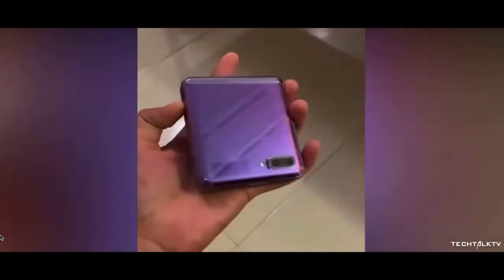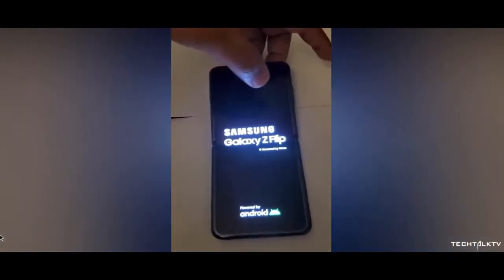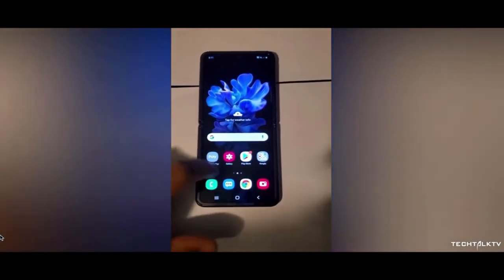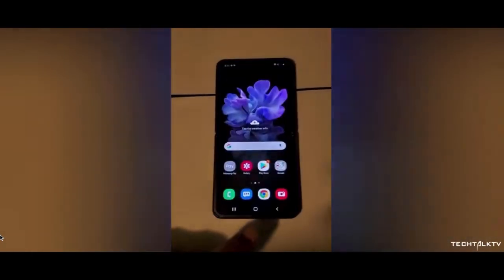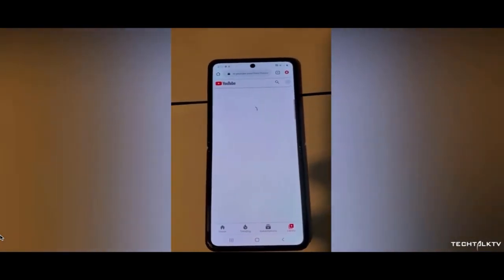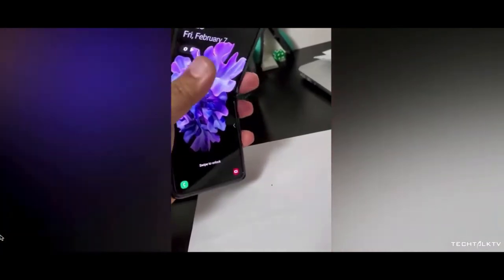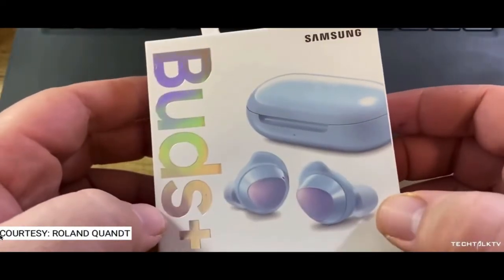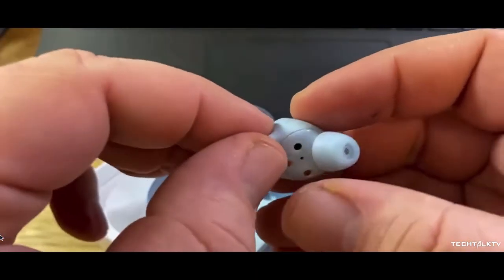galaxy z flip and galaxy buds+ hands on video leaked.... awesome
see in this video reveiw the hands on of galaxy z flip and galaxy buds plus video lesked, it's so awesome that samsung leaks the videos of the galaxy z flip and galaxy buds plus before the confrence.